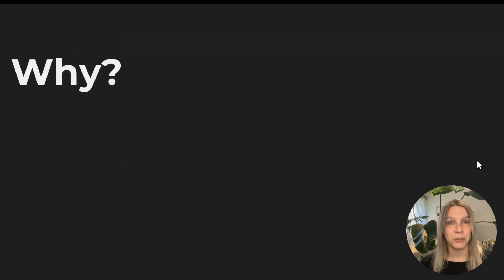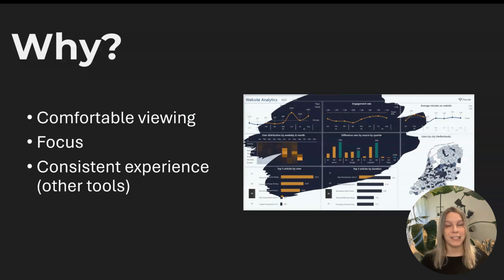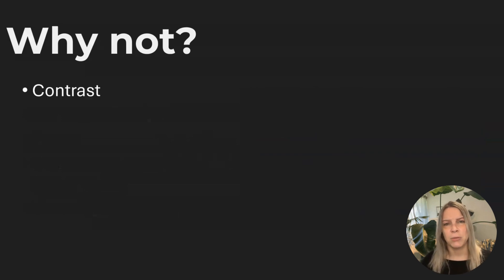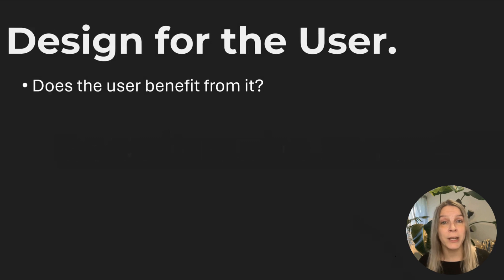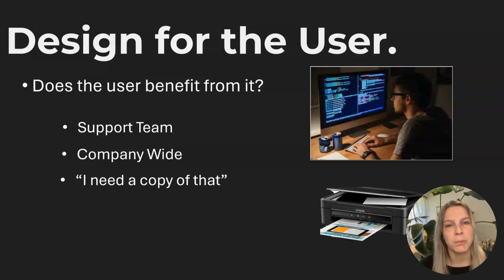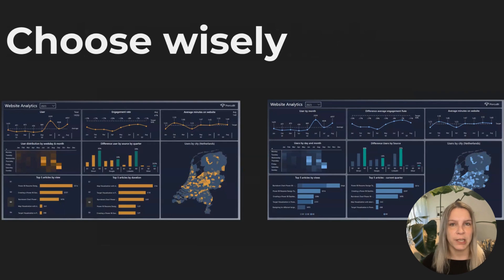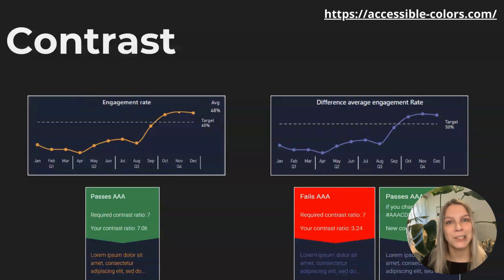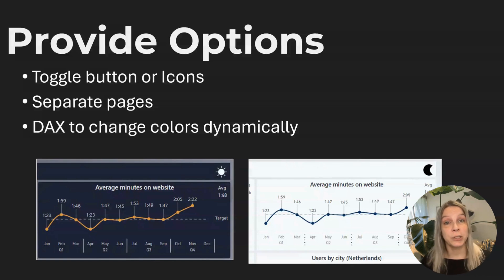Dark Mode Dashboard Design in Power BI - The why and how!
Designing Power BI reports can be challenging, especially if you want to break away from the traditional white background and standard color scheme. For instance, when you want to design a dashboard in dark mode, you need to visualize the data differently than you are used to.

⏰ TIMESTAMPS
00:00 Intro
00:49 Topics Covered
01:14 Why design in dark mode in Power BI?
03:13 Why not design in dark mode?
05:05 Does it make sense?
07:36 How to rock it?
10:00 Check the contrast
10:40 Providing options